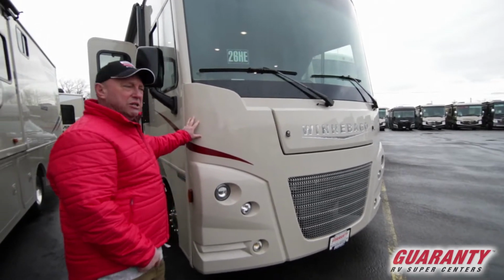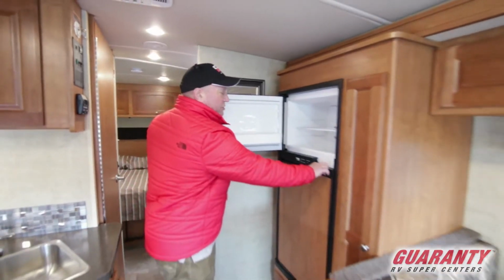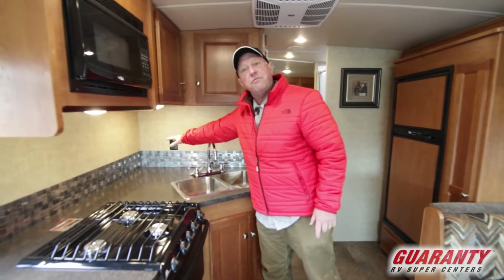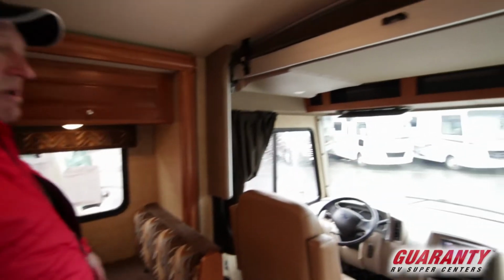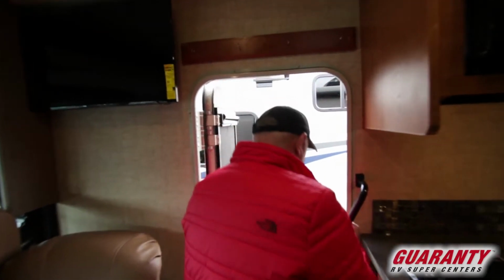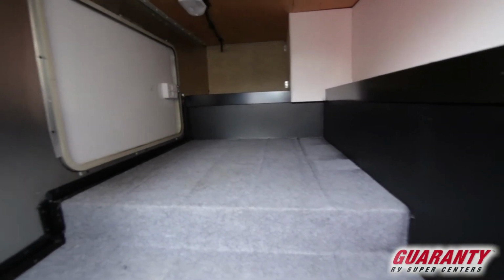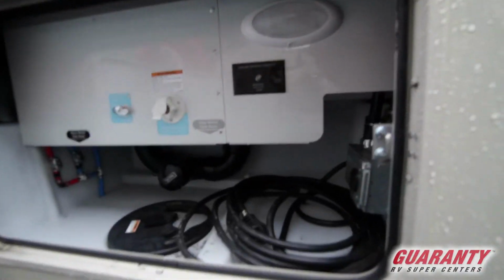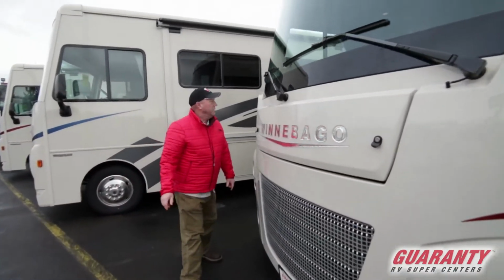2018 Winnebago Sunstar 26 HE Class A Motorhome • Guaranty.com